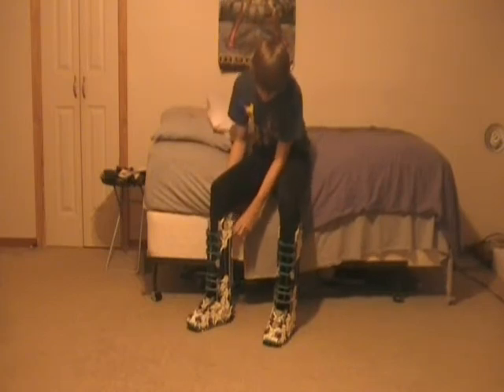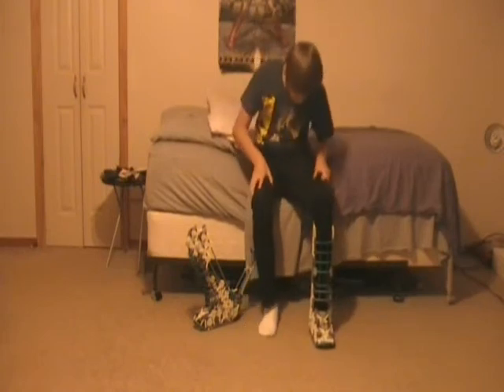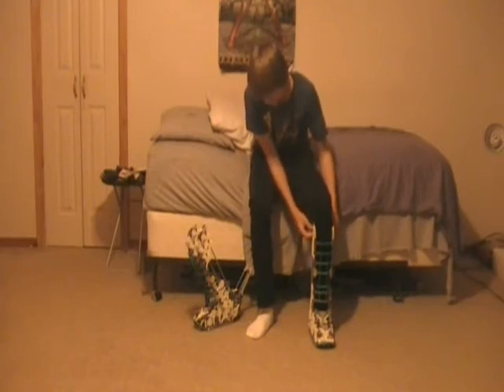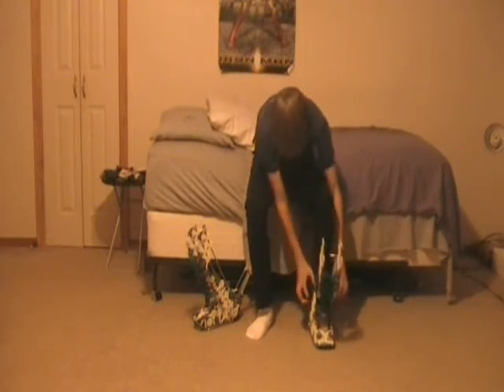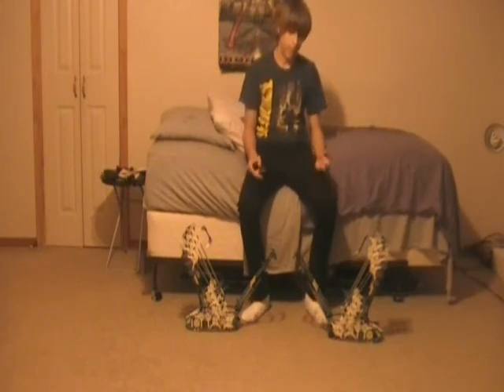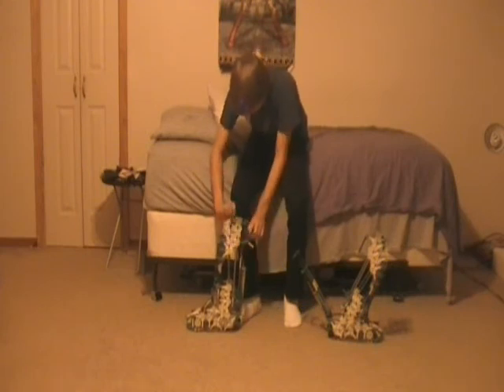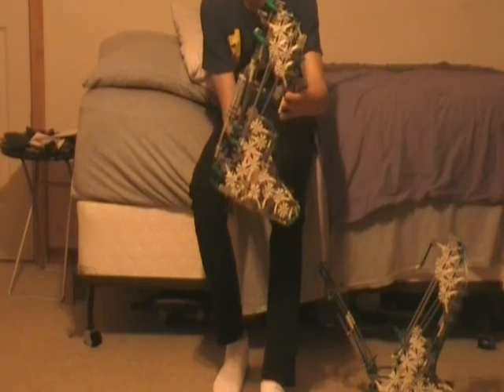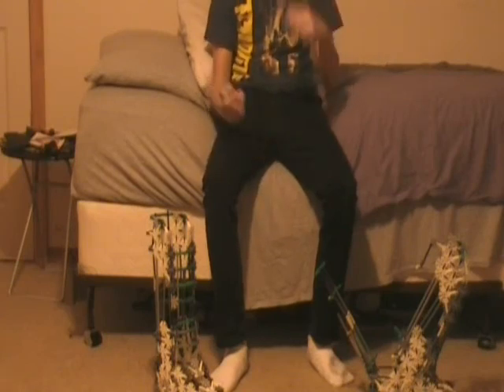Knex Iron Man Jetboots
The beginning development of the Iron Man knex suit. Each Jetboot weighs about 1 and 1/2 pounds. 5 tries in over a year.